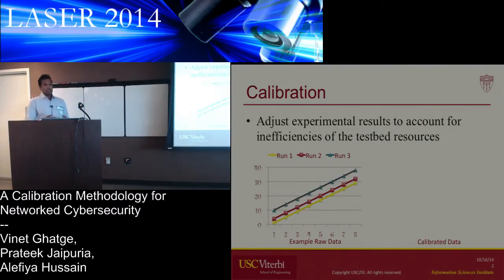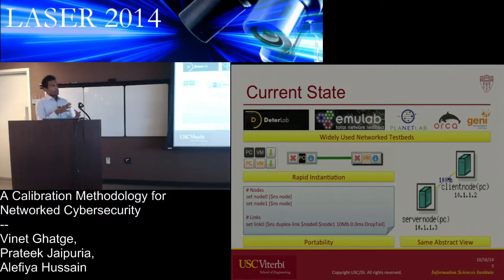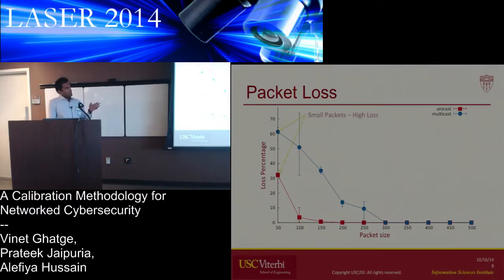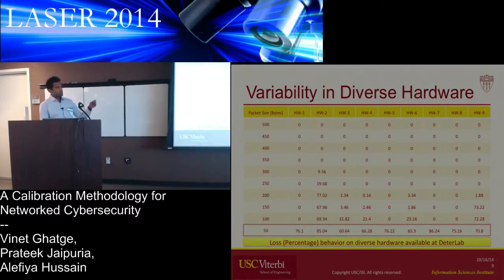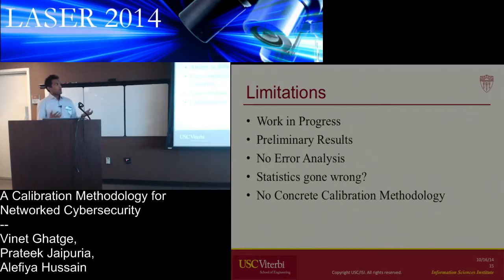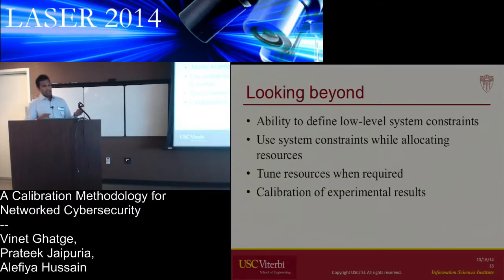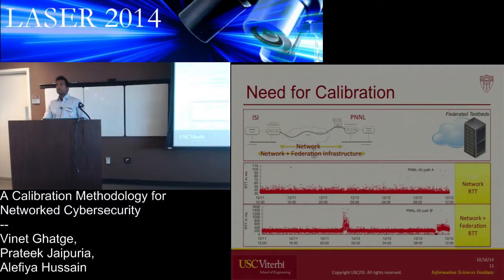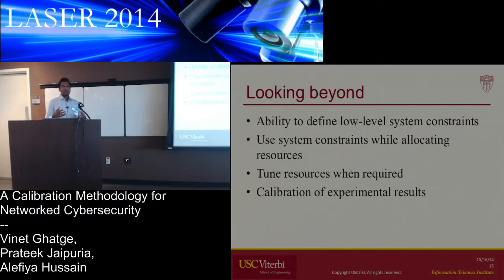A Calibration Methodology for Networked Cybersecurity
The LASER 2014 Workshop

Prateek Jaipuria presents a work in progress on the need for and ways to calibrate testbeds.